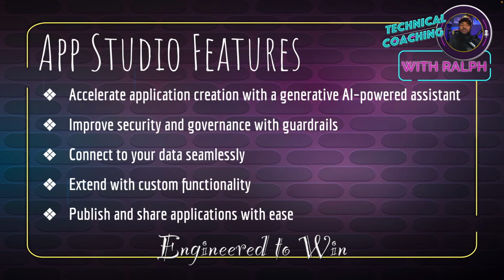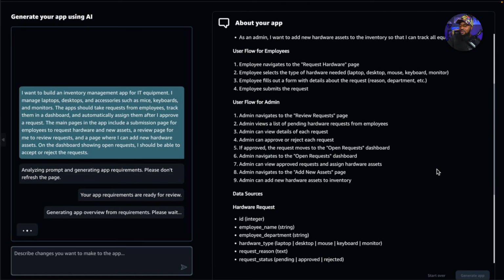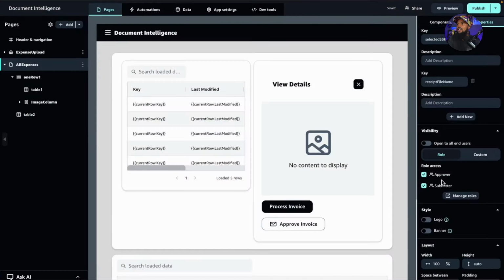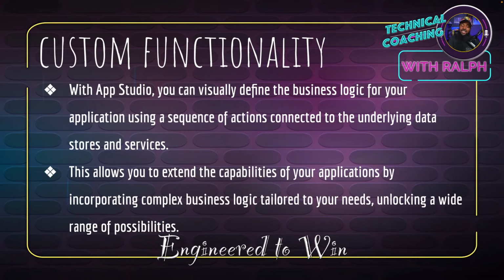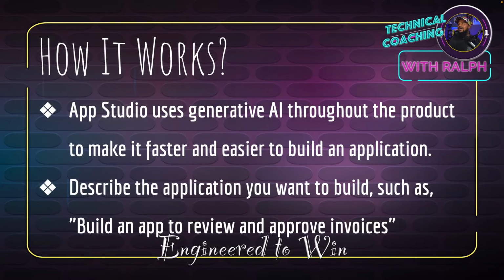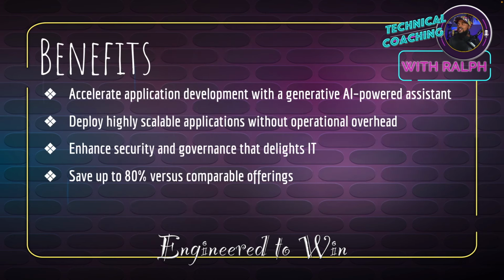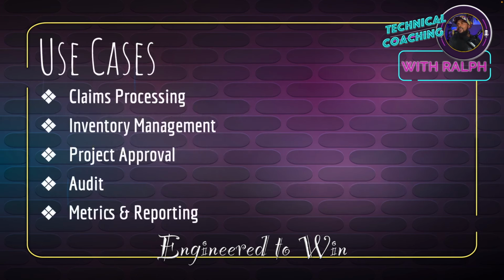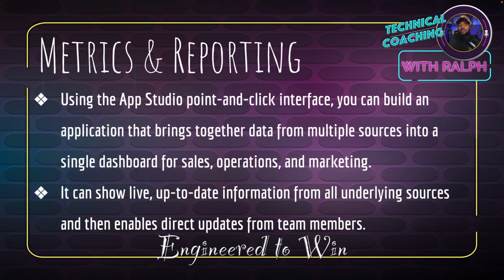What Is @harmoli_wav App Studio and How Can It Benefit Your Business?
Welcome to our in-depth review of AWS App Studio! In this video, we'll explore how AWS App Studio simplifies the process of building, deploying, and managing modern applications. We'll cover key features, provide a step-by-step walkthrough, and share our experiences using the platform.

What You’ll Learn:

Introduction to AWS App Studio
Key features and benefits
How to set up and configure your environment
Building and deploying applications
Best practices for managing your applications
Our overall impressions and recommendations
Helpful Resources: